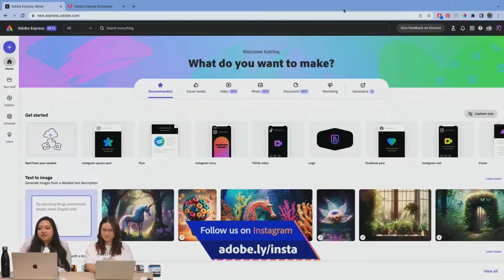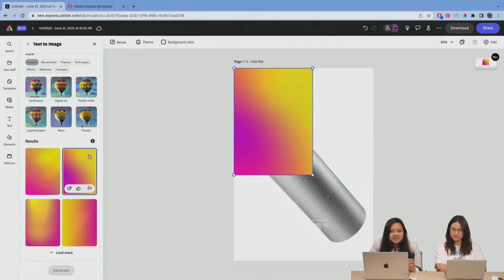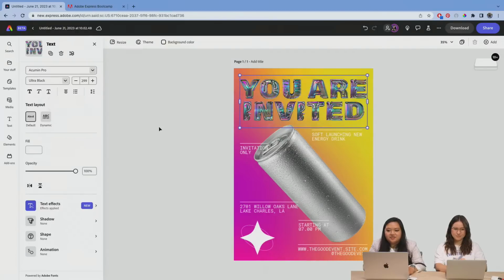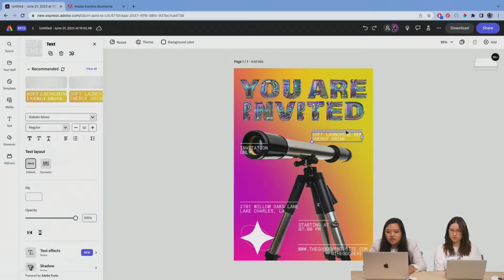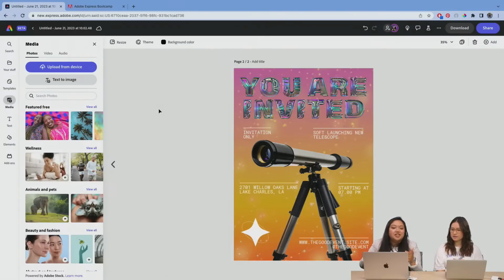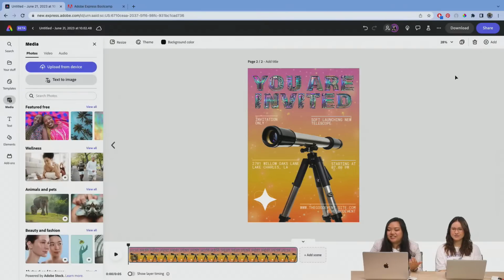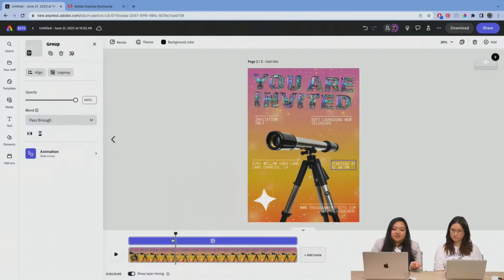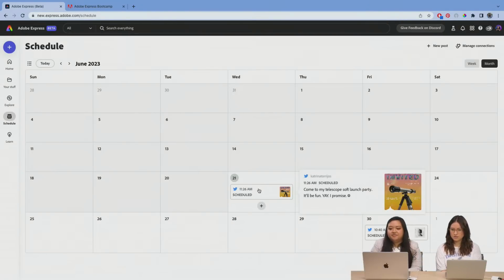Adobe Firefly Generative AI with Adobe Express: The Best Pro-Tips to Maximize Your Creativity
Join Katrina Torrijos, Adobe Express Evangelist, as she shares the best pro-tips to maximize your creativity by generating extraordinary text effects and images instantly from just a description, powered by Firefly generative AI.

Meghan Bille is a Marketing and Community Manager for Adobe Live. Meghan also is a certified yoga instructor and pet mom to her beloved cat Kit and dog Al

00:00 Start
00:55 What is Adobe Firefly?
3:00 Browsing templates
4:40 Generating background gradients
11:45 Remove Background
17:50 Adding animations
21:05 Export settings for animation
24:23 Expanding the timeline
27:20 Scheduling